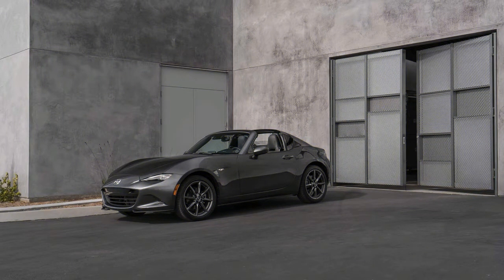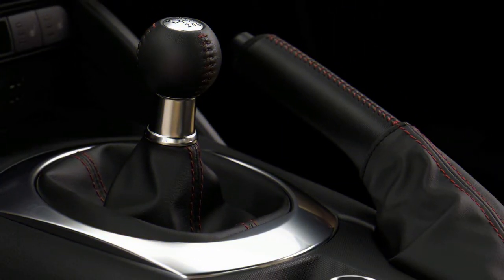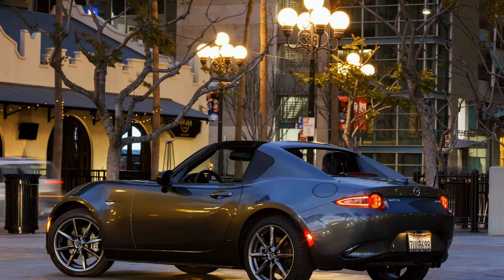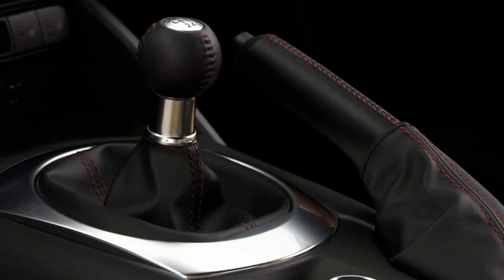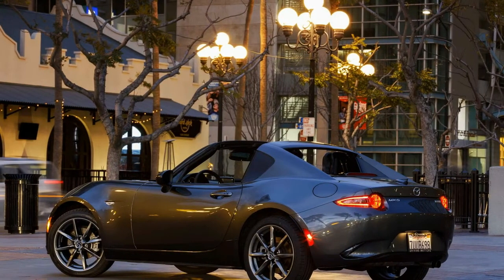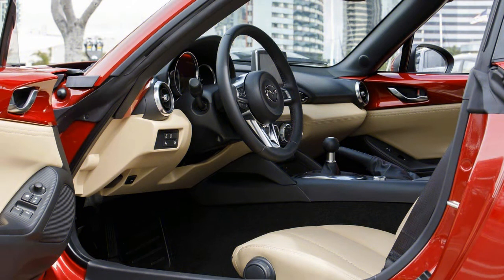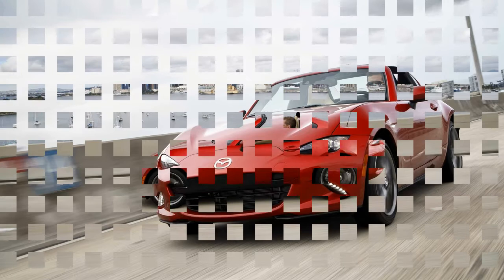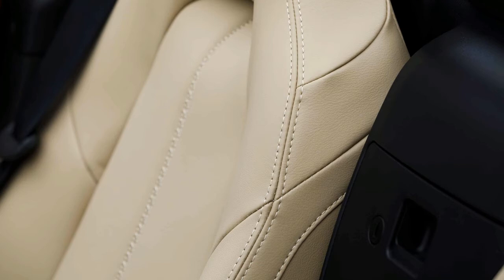AWESOME! 2018 MAZDA MX 5 MIATA REVIEW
The 2018 Mazda MX-5 Miata is the most traditional sports car available today. With its nimble handling, frisky feel, Italian-inspired design, and reasonable fuel economy, its only compromises are those expected from a sports car in the vein of MGBs and Triumphs: utility and relatively limited safety features.

The 2018 Miata scores a 6.4 out of 10 on our scale.

Entering its third model year since its last redesign, the MX-5 Miata gains a new red soft top option and is available with pricey, body-hugging Recaro seats. Miatas are available in Sport, Club, and Grand Touring configurations in either full roadster or retractable roof RF configurations.